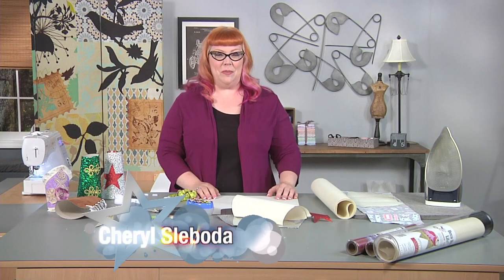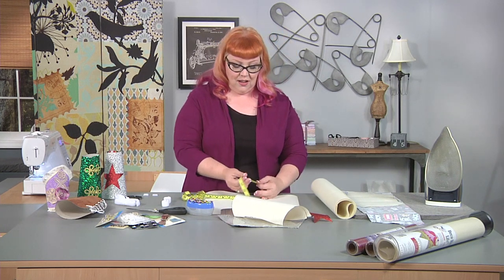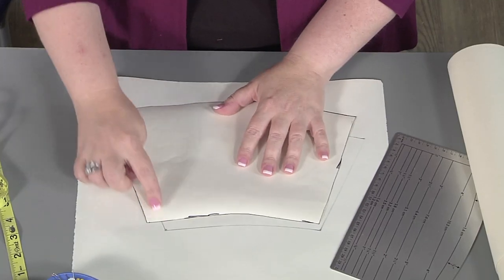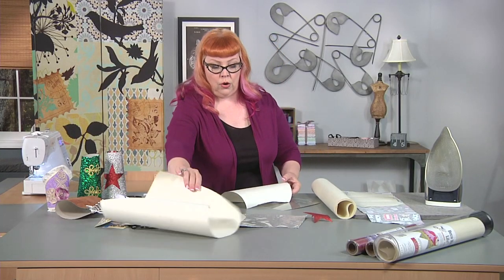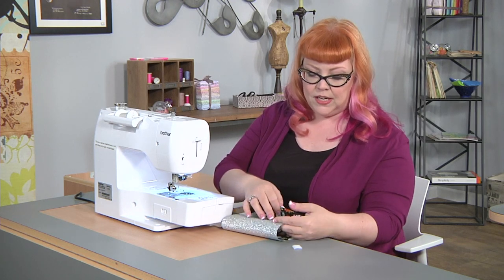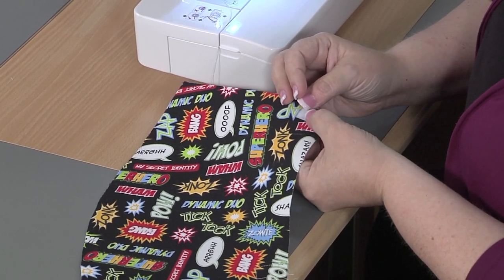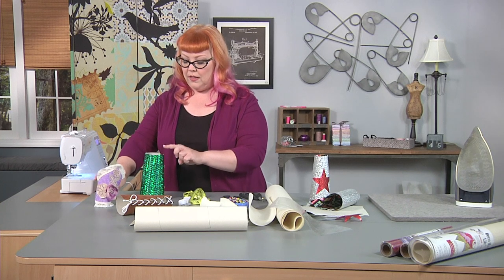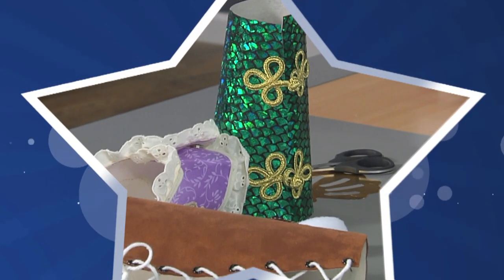How to Use Dritz Tools and Hardware to Create Cosplay Bracers – As seen on It’s Sew Easy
Using a Dritz Ezy-Hem Gauge, measuring tape and hardware, Cheryl Sleboda, cosplay costumer and fiber artist of SewMuchCosplay.com, shows you how to create gauntlets or wristbands (a.k.a. bracers) that are perfect for taking over a kingdom or fighting evil villains.

The It’s Sew Easy series is produced by KS Productions. Each episode features leading designers that break sewing into manageable parts while sharing their own special style. Both novice and experienced sewers find information and inspiration that will help in their own projects, from personalized apparel to home accents.

Find the video helpful? Go ahead and share it.